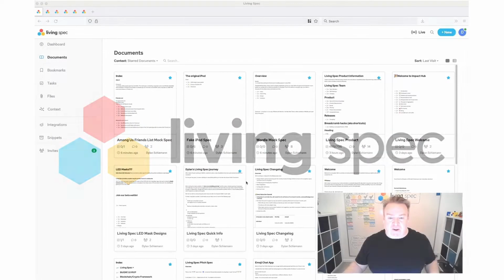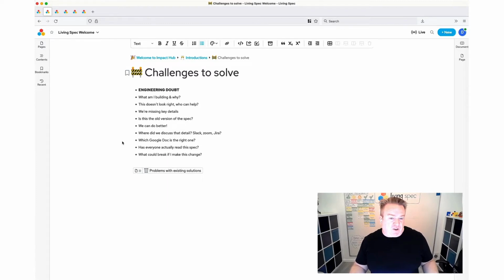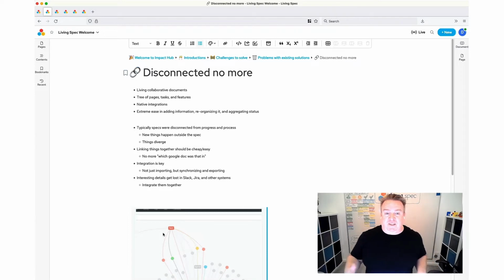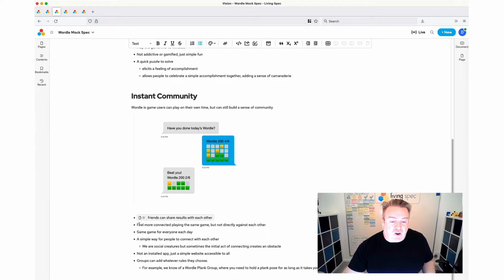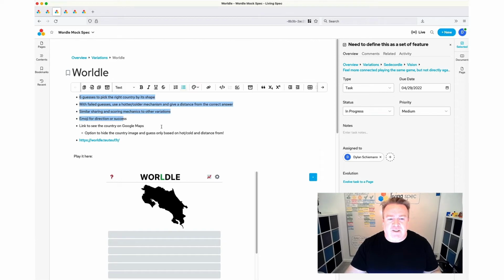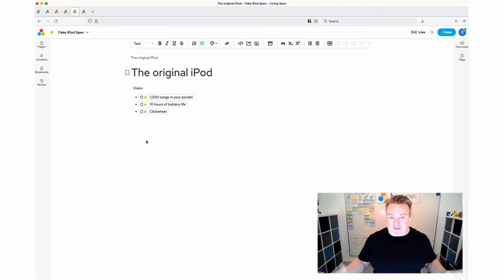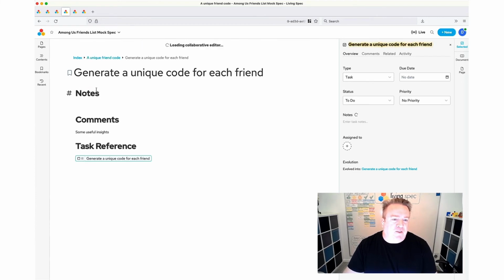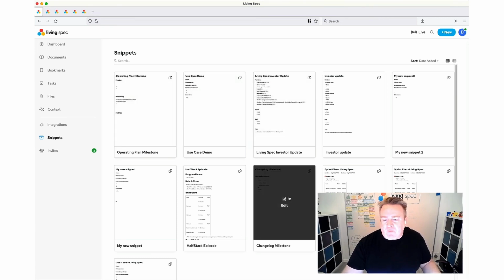Living Spec: Intro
A quick overview of why we build Living Spec and a brief demo of some of its features